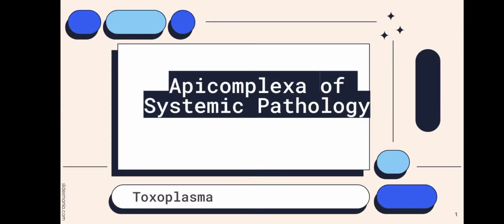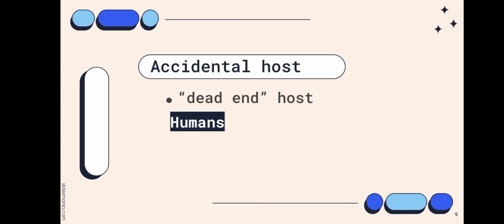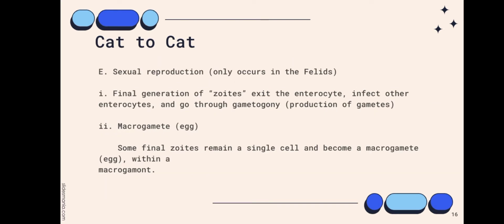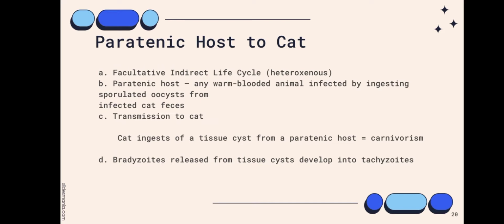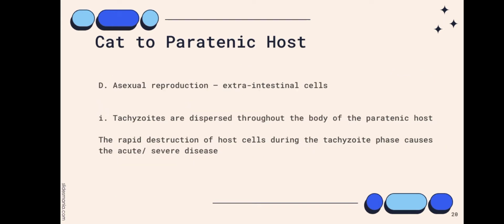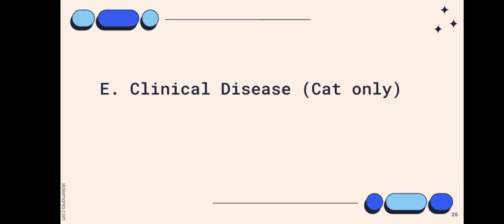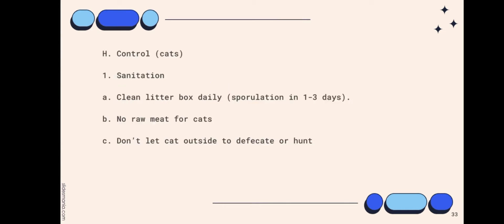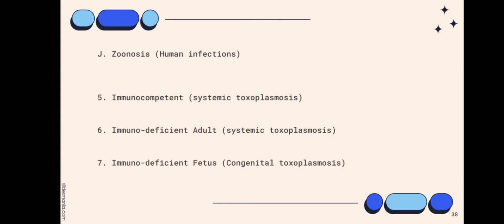VET PARA 1 | Phylum Apicomplexa: Toxoplasma | Chapter 12.4 (Student Output)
In this video, Mr. Rosalina G. Zarate, a 3-DVM-B student, discuss about the general characteristics of the genus Toxoplasma, terminologies, life cycle, clinical disease, its diagnosis, treatment and control, as well as its zoonotic potential.